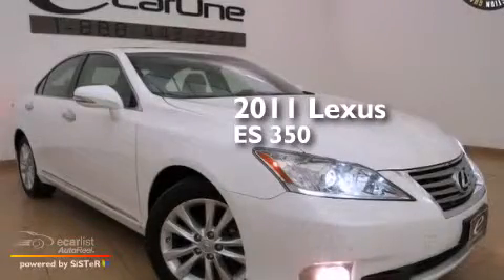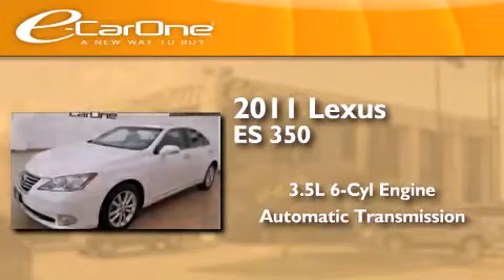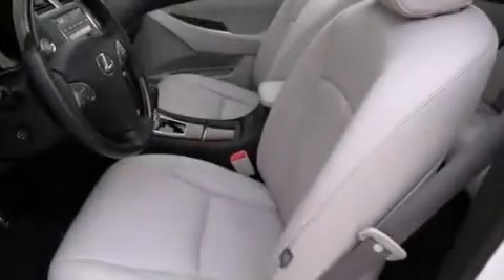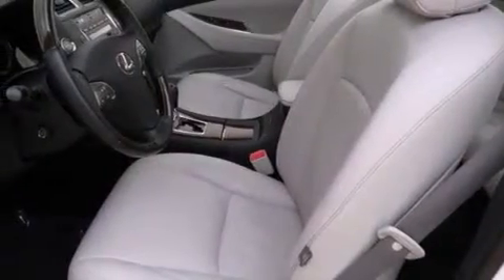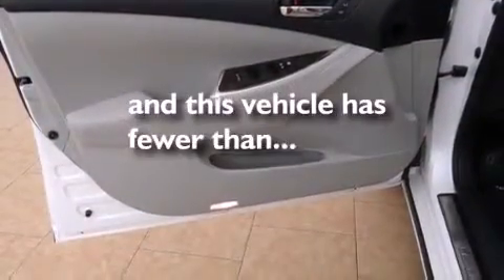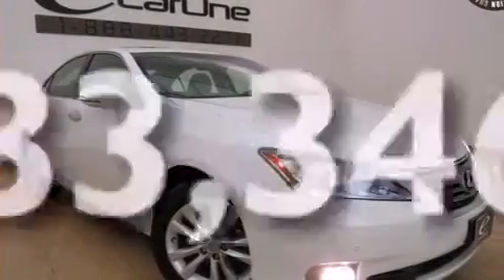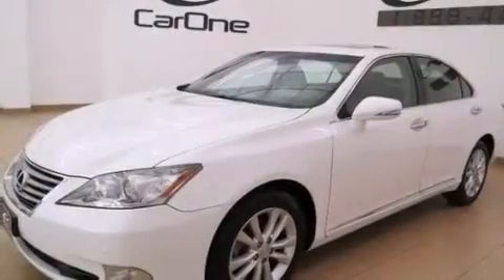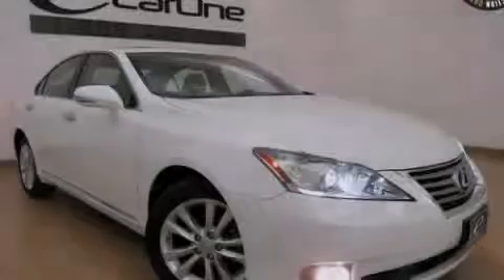2011 Lexus ES 350 Carrollton TX 75006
We've been honored to serve the Carrollton TX area , we promise that your experience at our dealership will exceed your expectations ! Year : 2011 Make : Lexus Model : ES 350 Engine : 3.5L DOHC SFI 24-Valve V6 Engine Trans . : Automatic Exterior : White Miles : 33,346 Interior : Gray Stock : 16813 eCarOne 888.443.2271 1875 N. Interstate 35E Carrollton , TX 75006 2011 Lexus ES 350 Carrollton TX